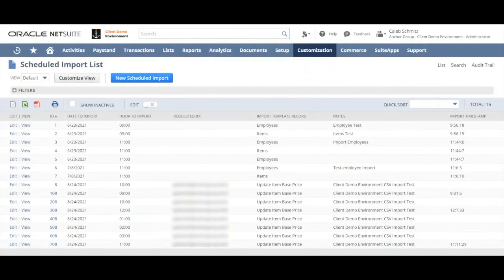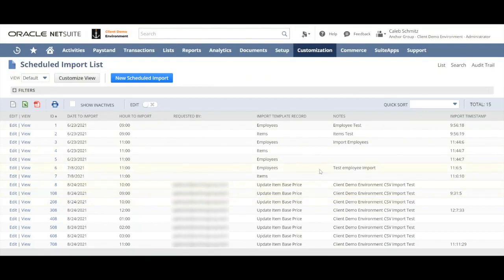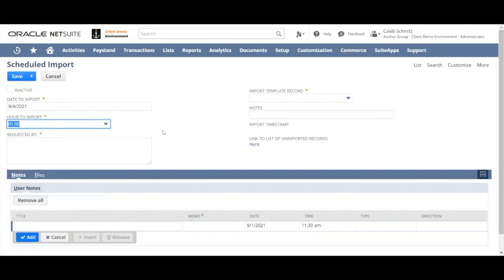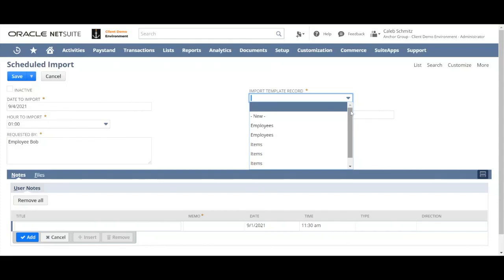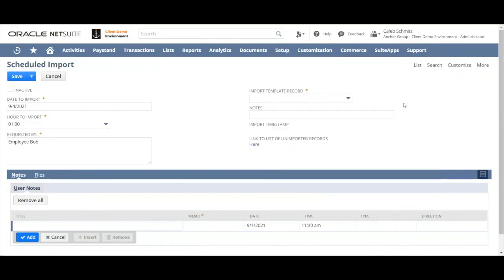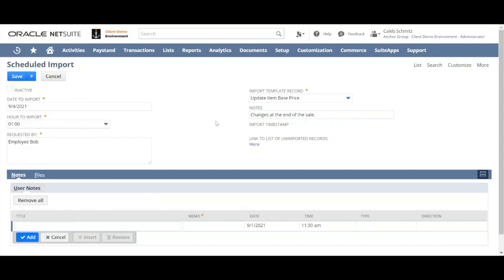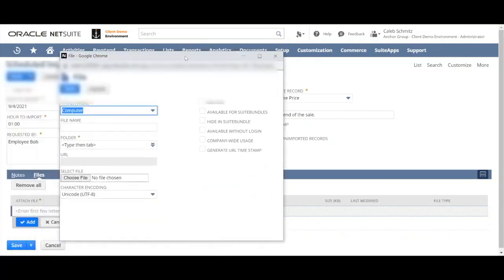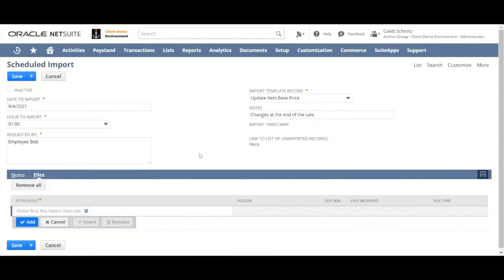Scheduled CSV Importer Demo | Scheduling an Import in NetSuite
This video is part of a series (2/4) demonstrating the features and capabilities of the Import Scheduler Solution for NetSuite by our team here at Anchor Group NetSuite Consultants and Developers. Specifically, this video explains how to use our import scheduler solution to create a scheduled import in the NetSuite user interface.

0:00 Introduction: Create a Scheduled Import in NetSuite
0:28 Navigate to Scheduled Import List
0:49 Creating a New Scheduled Import
2:01 Import Template Records
3:04 Adding Notes to a Scheduled Import
3:39 Attaching CSV files to Import
4:41 Submitting a Scheduled Import